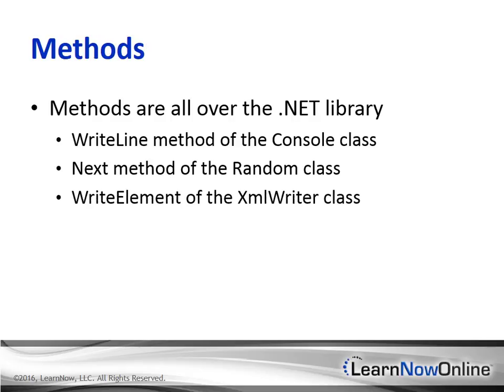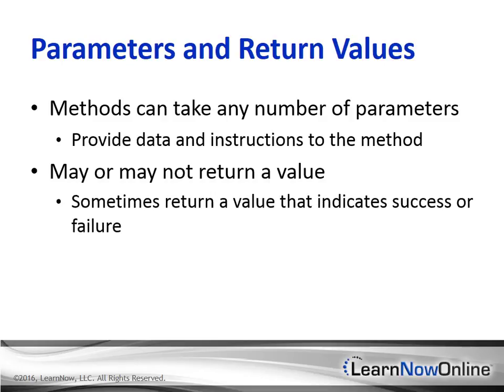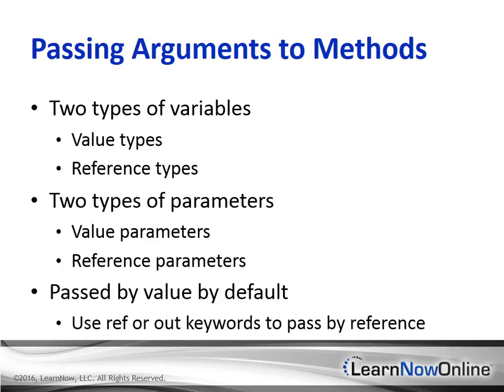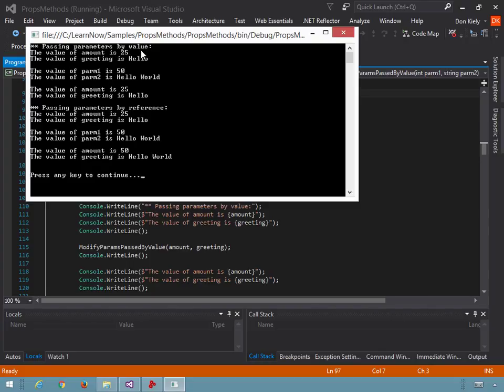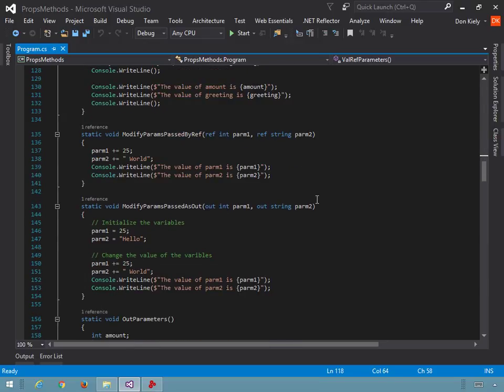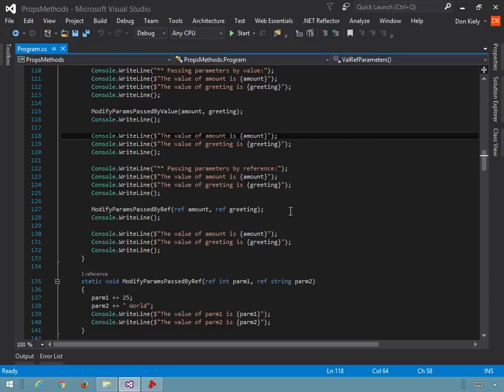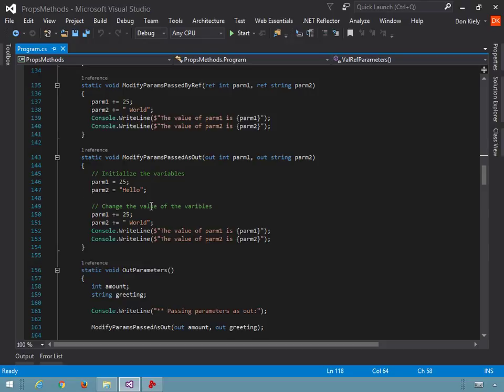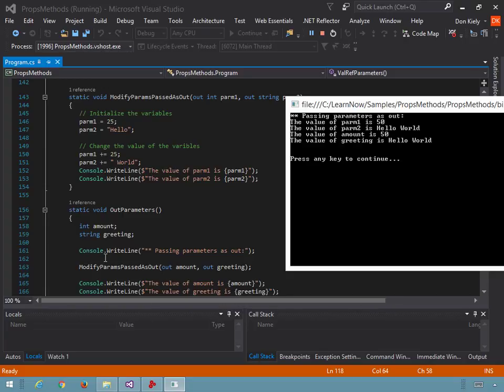Programming C# 6, Part 10 Classes and Methods Player LearnNowOnline 3